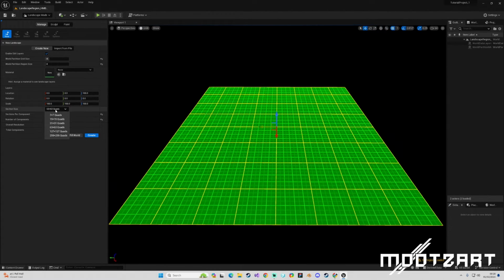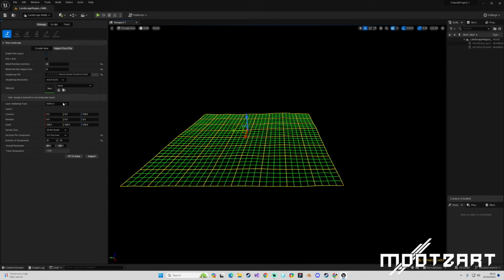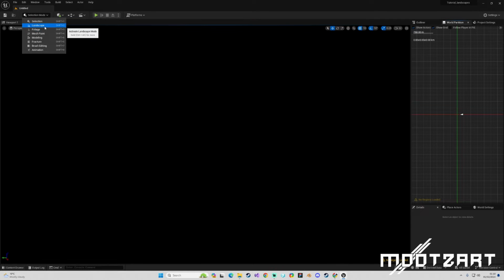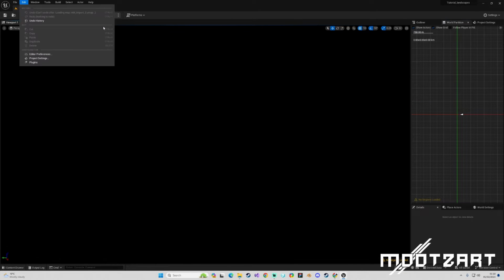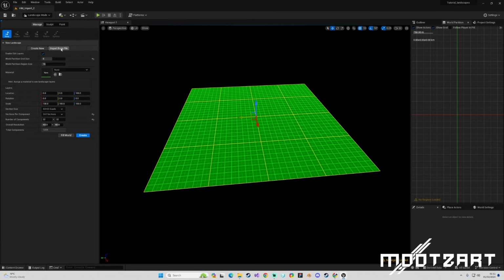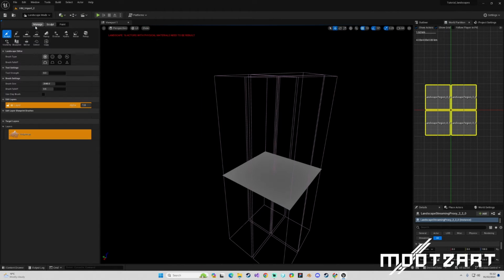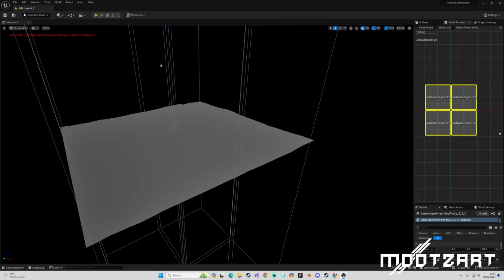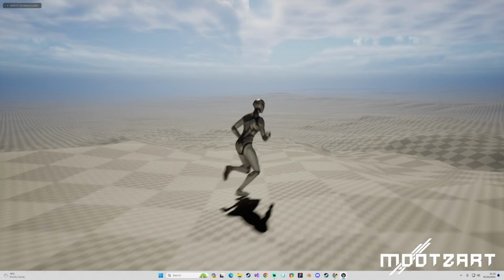Unreal Engine 5.3 : Importing Landscapes & Solving Region Bug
UE5.3: Importing Landscapes & Solving Region Bug

In this series we try to cover the information required to understand the basics of landscapes overall.

Im making a game! I will start doing dev logs for the game Zarthia: The Isle of Scars very soon!
Jump in the Discord to follow.